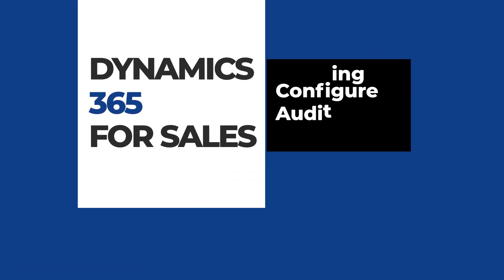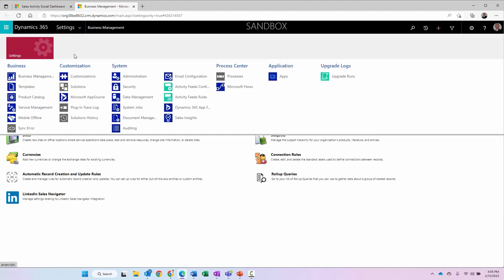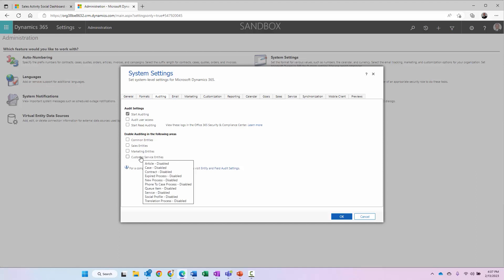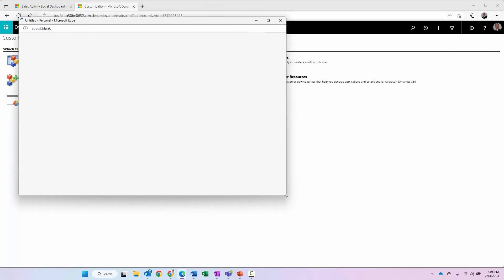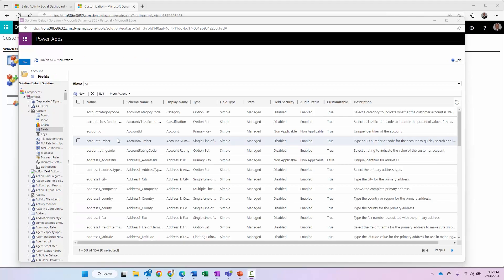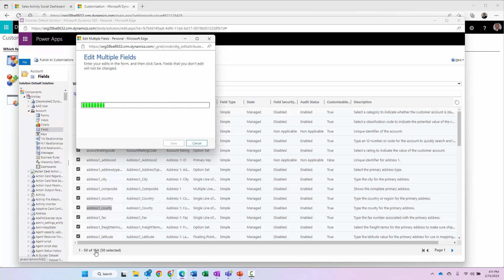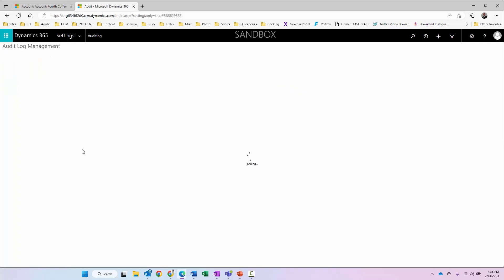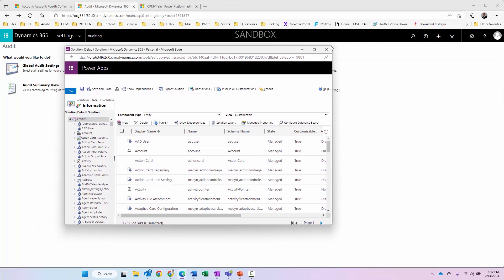Dynamics 365 for Sales Administration: 01 - Configure Auditing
Configure Auditing in Dynamics 365
- What does Auditing do?
- it allows the tracking of Dynamics 365 records.

Both Data and Operations may be Audited in Dynamics 365 including:
- Changes to security and roles
- Record associations and disassociations
- Auditing changes
- Deletion of log files
- Tracks when users access data in Dynamics 365
- Tracks when users log into-out of Dynamics 365
- Tracking create, update and delete operations

Navigation in Dynamics 365 for Sales to configure auditing:
1. Choose Settings - Administration - System Settings - Auditing Tab
2. Under Audit Settings, selectively enable following check boxes:
  - Start Auditing (enabled auditing at global level)
  - Audit user access (Note: captures user sign-in only)
  - Start Read Auditing (Note: captures most user activities/events)
3. Under Enable Auditing in the following areas, select checkboxes to enable auditing for all included entities (or selectively set field-level auditing in customizations)
4. To set table and/or field level auditing, Settings - Customizations - Customize the System (other navigations as well)..
5. Under Components, expand Entities and select an entity to audit, such as Account.
6. Scroll down under Data Services and Select Auditing.
7. Select the following check boxes:
  - Single record auditing. Log a record when opened.
  - Multiple record auditing. Log all records displayed on an opened page.
8. Choose Save.
9. Choose Publish to publish the customization.
10. Repeat steps 5-9 for other entities to audit.

What is Dynamics 365 for Sales?
Dynamics 365 for Sales helps organizations manage, track and store information related to potential customers.  This helps customers by using a centralized software solution to win deals.

Defining 365 for Sales
Customer relationship management (CRM) is a set of data-driven software solutions that are all integrated together.  They help organizations to track, manage and store information related to potential and current customers.  Keeping this information in a centralized storage system is paramount to giving business development teams access to the information they need to win deals now.

If your company is not using a centralized system such as Dynamics 365 for Sales, they may be losing out on huge opportunities for growth as well as revenue loss because of a cumbersome process that is not making the most of every opportunity.

What does a Dynamics 365 for Sales solution do?
Once upon a time many organizations lived and breathed tracking their customer and opportunity information in Excel spreadsheets.  Some still do today!   Email, address books, and more were cumbersome and repetitive.  The lack of integration, repetitive processes, and more, made it difficult for teams to quickly find and share accurate information.  This would greatly slow and/or cripple efforts to pursue new leads, service customers and launch marketing campaigns.

Dynamics 365 for Sales enters the picture, and it effortlessly collects a voluminous amount of information about current and potential customers.  Information including email addresses, company addresses and websites, phone numbers, social media, purchase history, and much more.  All this data is integrated which generates profiles that may be shared with the appropriate teams.

You can also connect D365 for Sales with various document sharing products and online chat.  Additionally, business intelligence and artificial intelligence (AI) that is built-in accelerates administrative related tasks in order to provide insights that are actionable.

Here are just a few of the ways Dynamics 365 for Sales benefits organizations:

1. Track every opportunity through the sales process for a more streamlined sales process.  Dynamics CRM helps gather and track all information related to the lead, accompanied with insights, such that your sales teams and marketing teams work together seamlessly to understand where each and every lead is in your overall sales process.

2. The sales monitoring feature enables organizations to get real-time data related to performance.  Sales data may be linked into your Dynamics 365 for Sales solution in order to provide immediate and accurate pictures of your sales situation.  And with a real-time view of your entire sales pipeline you have never been more aware of all activity, from bottlenecks, to wins, and more.

3. What is insight generation?  It helps you focus on what matters using AI and build-in intelligence capabilities which help to find priorities and ways in which your team can streamline what they should be spending their time on.  Sales teams can immediately find those leads ready to follow-up on, and those to pass off.